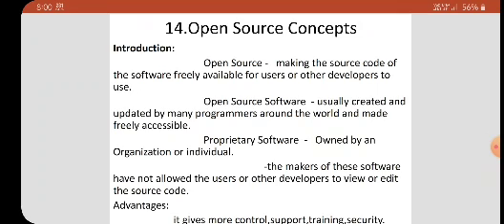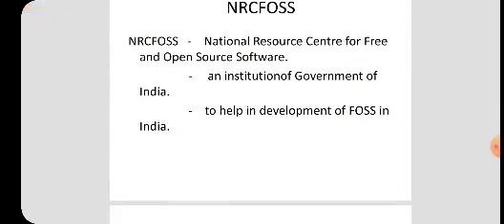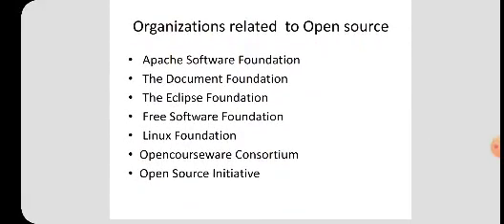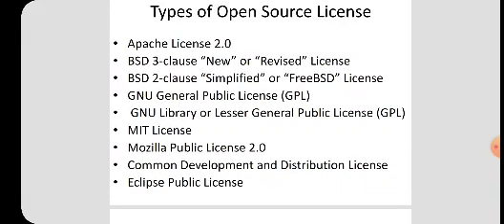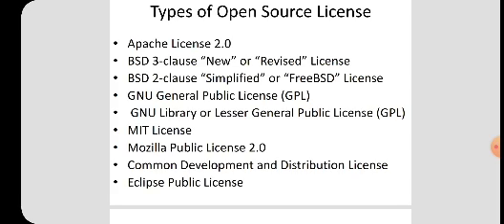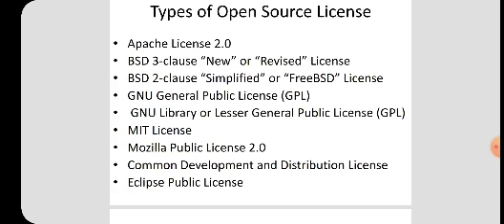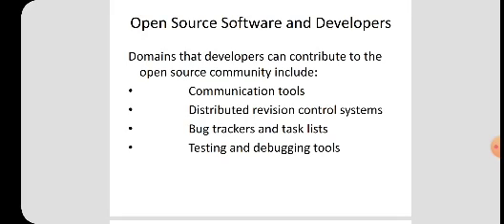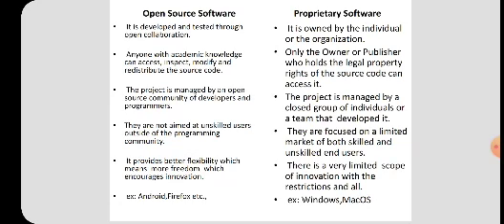XII CA ch 14 part 1